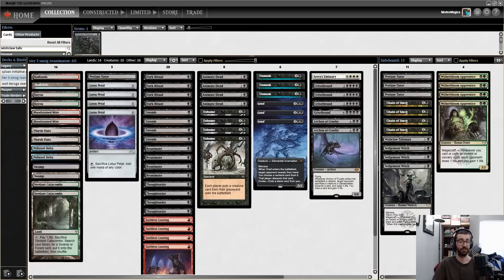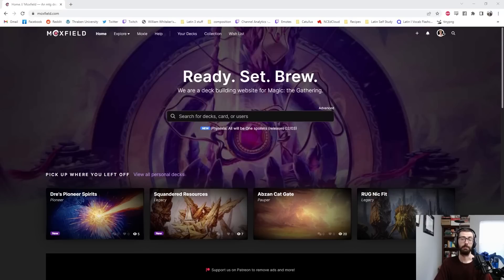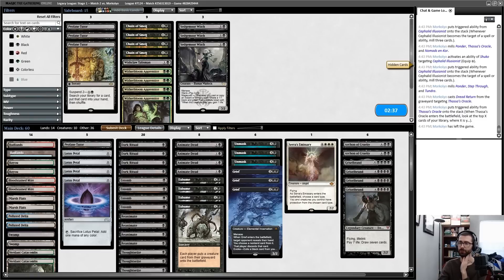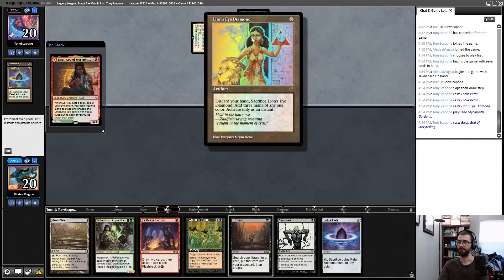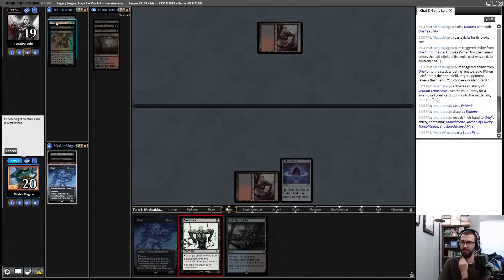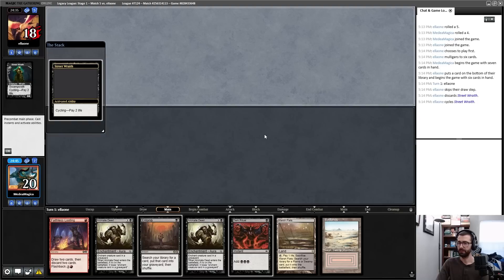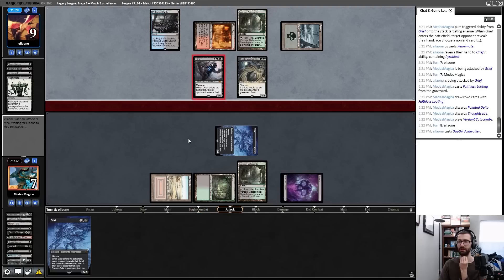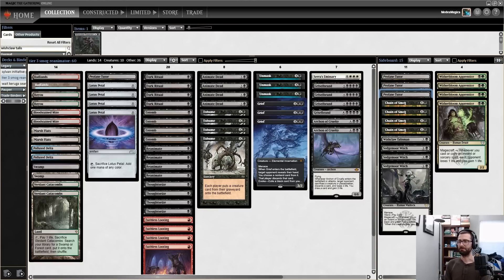OH NO, MY LEYLINE DID NOTHING! Chain of Smog Reanimator (Witherbloom Apprentice Combo MTG)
I play a Magic: the Gathering Online Legacy league with a Reanimator deck that has a transformational sideboard plan into the Chain of Smog and Witherbloom Apprentice Combo.  Sedgemoor Witch and a handful of tutors pads out the rest of the sideboard.  While plays will think their graveyard hate will win them the game, in reality, it's not going to affect us at all! It's part Reanimator, part Golgari combo, and all SPICE!  PS: Phyrexia: All Will Be One is now legal!  We 100% are going to start seeing cards like Mycosynth Gardens and Mercurial Spelldancer doing things in Legacy! MTGONE will do big things!

0:00 Deck Tech
4:32 Round 1
5:30 Round 2
11:50 Round 3
18:34 Round 4
25:01 Round 5
34:52 Conclusion